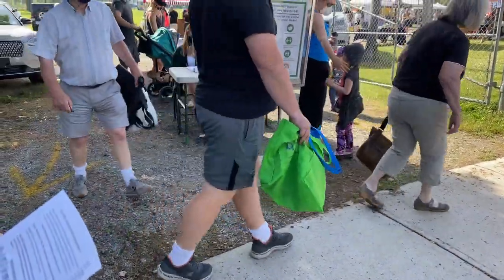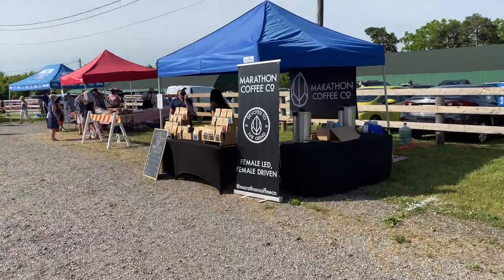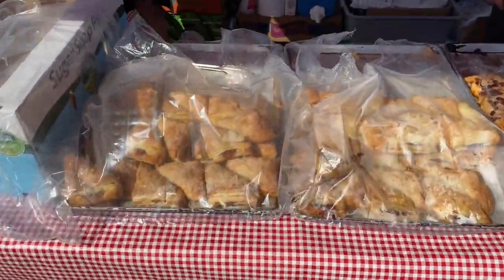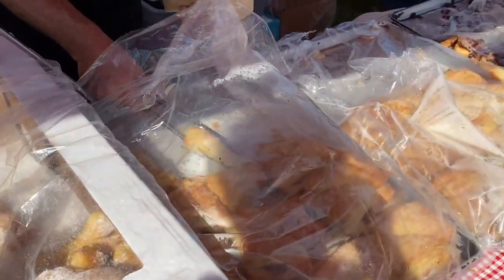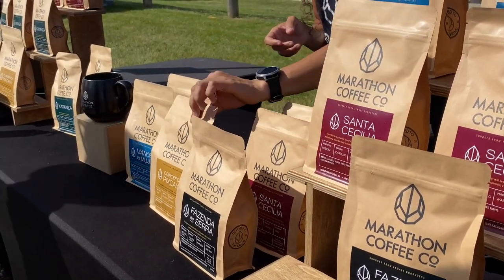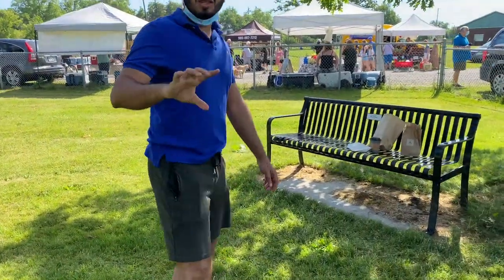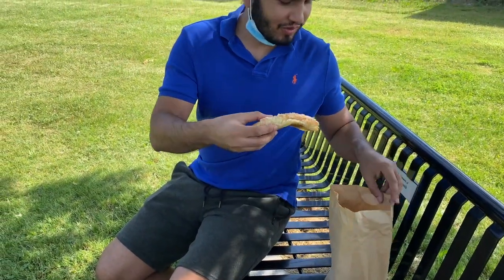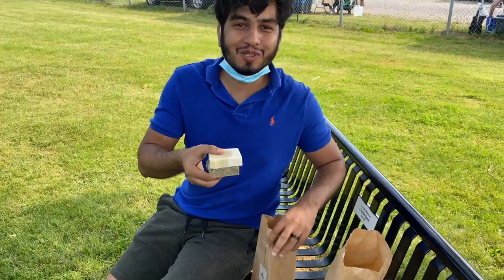Visiting the Milton's Farmers Market | VLOG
This was a trip to Milton’s Farmer Market.

Entry was free as I mentioned in the video.

I have added the link below for the timings and location.

Instagram handle for the market - @farmersmarketmilton